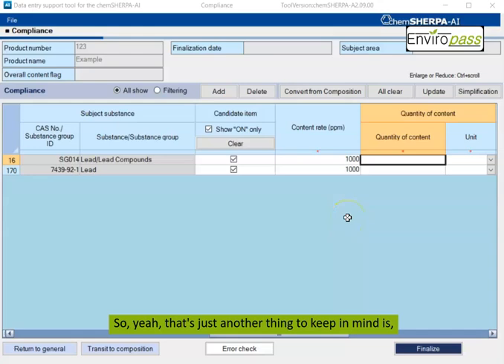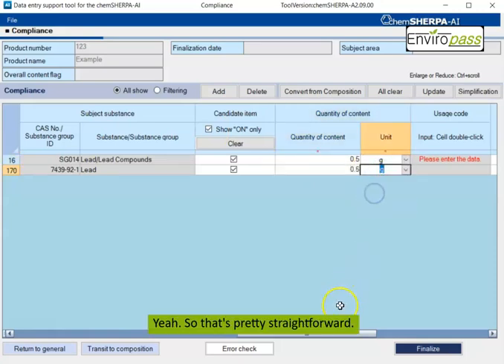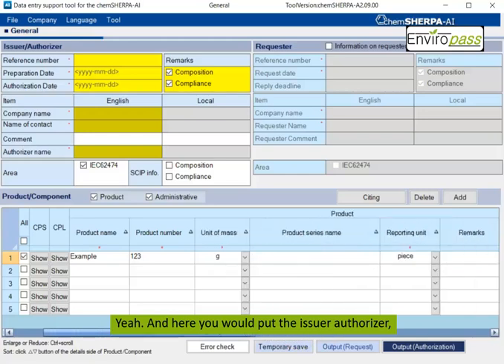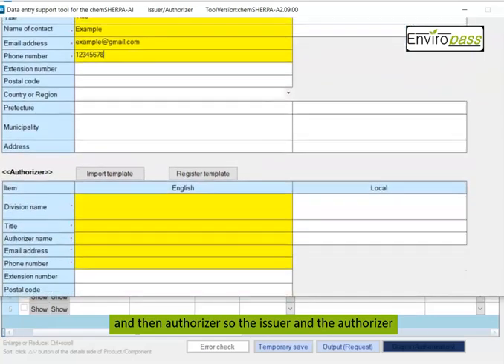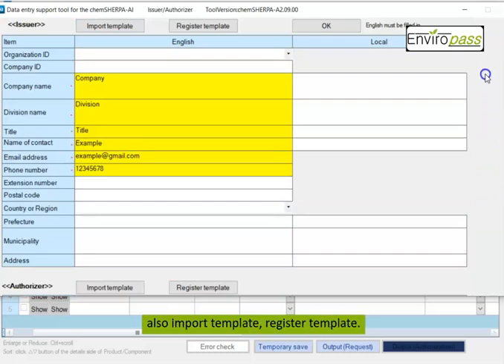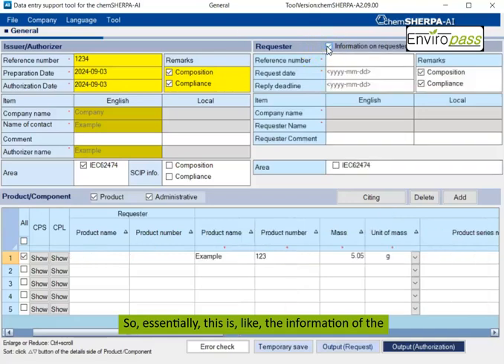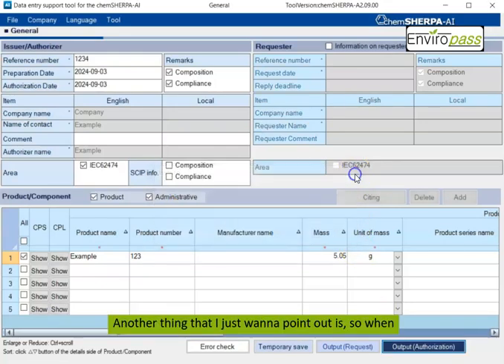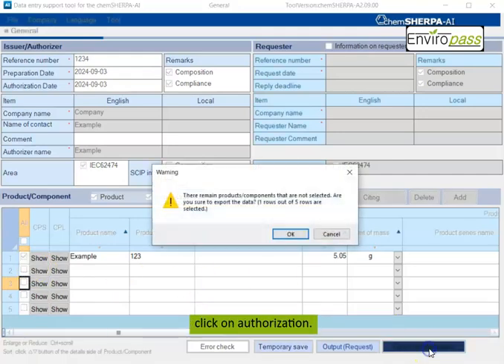chemSHERPA Part 3 - Finalizing and Generating Reports 📝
In the final installment of our ChemSHERPA series, we tackle advanced features essential for creating precise, compliant reports. Learn how to manage concentration levels, finalize documents with issuer and requester information, and efficiently save and export individual product reports.

💡 Topics Covered:

- How to accurately input and verify concentration data.
- Complete your report with issuer and authorizer details.
- Essential steps to add requester data.
- Tips for saving, exporting, and generating individual product reports for easy tracking and compliance.

Timestamps:
00:00 The concentration levels
1:41 Finalization and issuer/authorizer information
5:38 Requester information
6:55 Saving, exporting the report(s) and how to make individual product reports